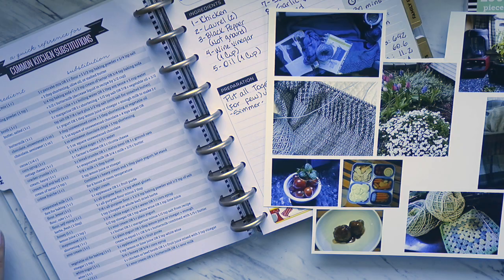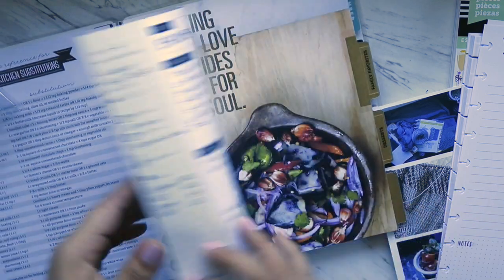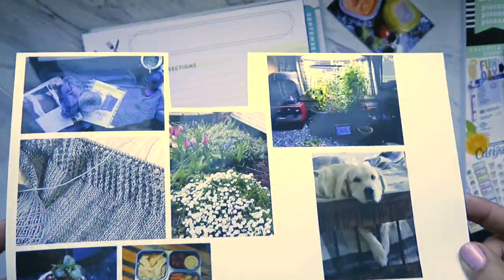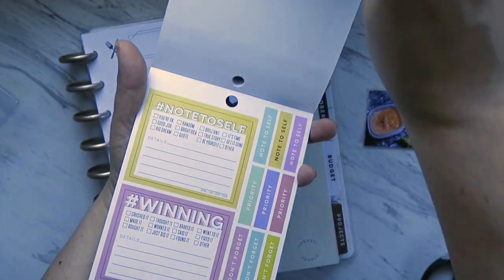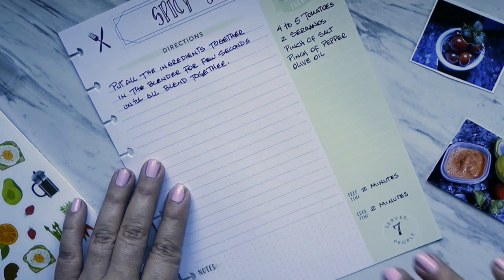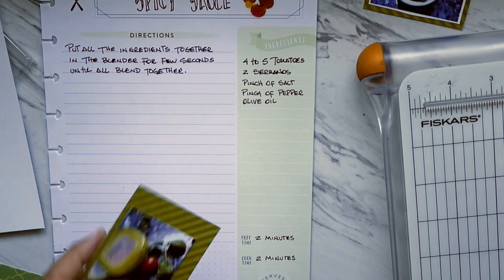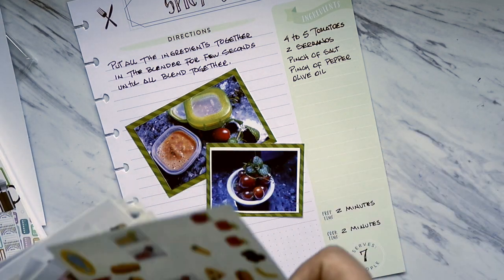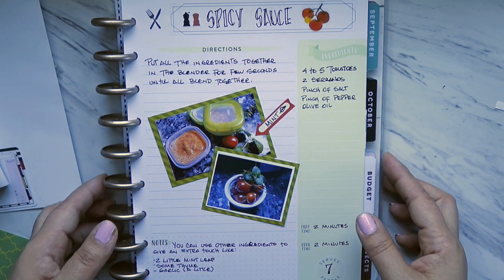RECIPE PLANNER: SPICY SAUCE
I love to test my recipes before I save them, I cook for fun and sometimes because I miss my Country dishes, other times I just love to test new recipes that I find related to holidays, Countries or Games. You will be able to watch a quick par of the cooking process and then I will share how I write my recipe in my Happy Planner Recipe planner.
Recipe: Spicy Sauce
4 to 6 tomatoes
2 serrano peppers
You can add some herbs (little quantities) like thyme and mint to get some variations, my husband loves to add sometimes 1/2 garlic clove.